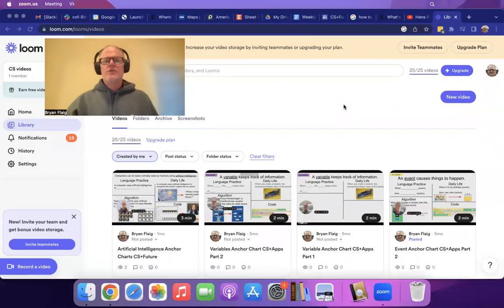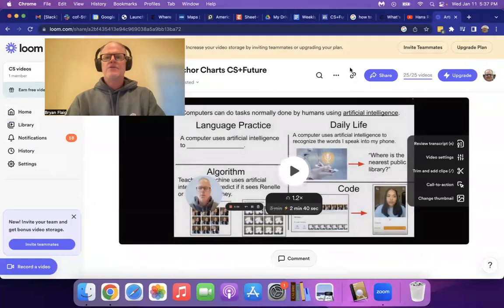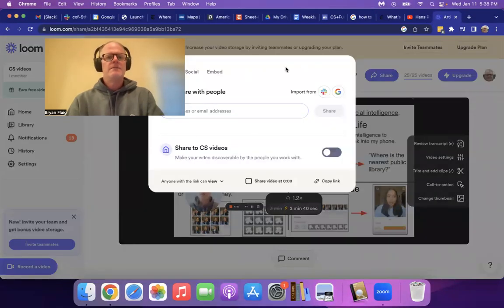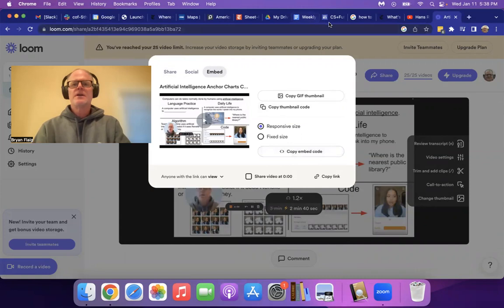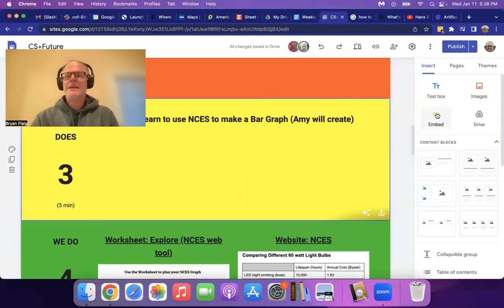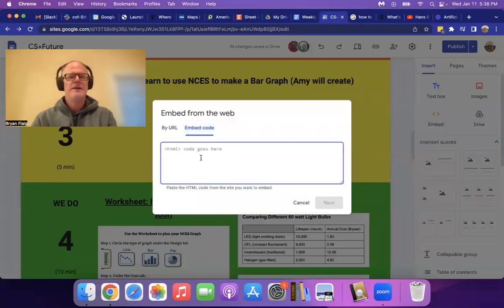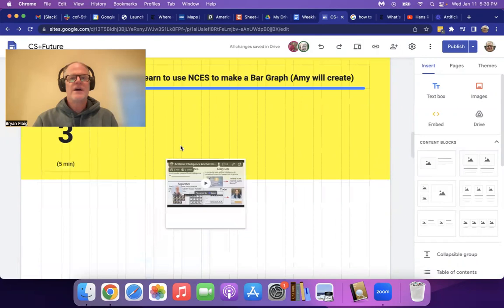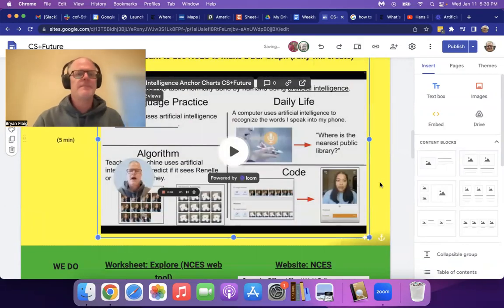How to embed Loom video on Google Site